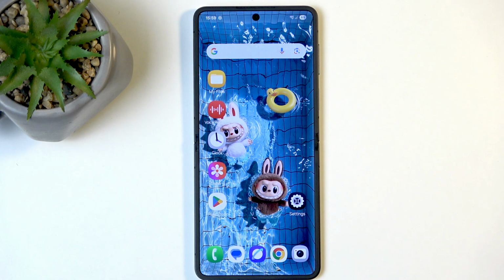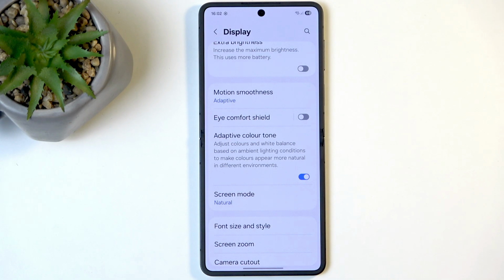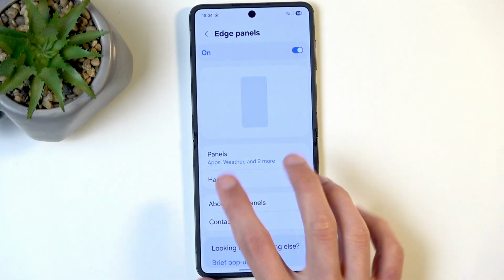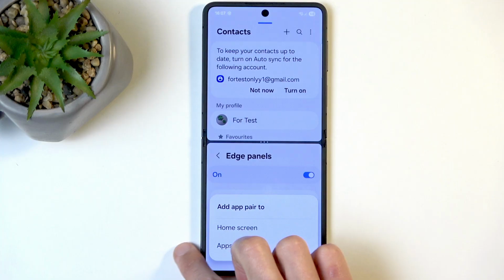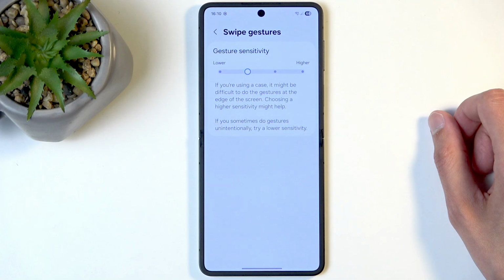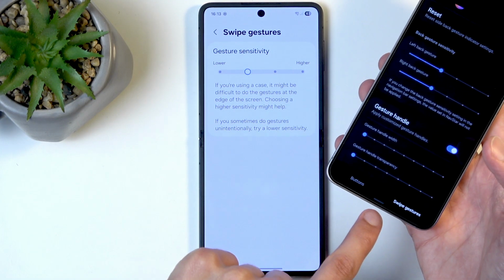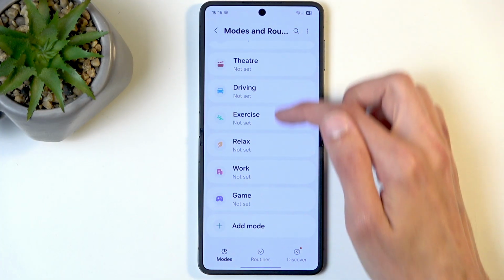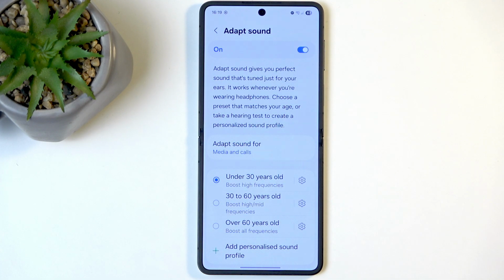SAMSUNG Galaxy Z Flip 7 – Top Tricks and Hidden Features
Discover the best tips, tricks, and hidden features for your SAMSUNG Galaxy Z Flip 7 in this detailed walkthrough. In this video, you'll learn how to customize display settings, enable dark mode, adjust motion smoothness for better battery life, use adaptive color tone, and personalize vivid or natural screen modes. We also cover how to set up and use the edge panel for multitasking, customize navigation gestures, boost your phone’s performance with animation settings, automate your device with modes and routines, and enhance your audio experience with Adapt Sound and personalized sound profiles. Whether you’re a new user or want to unlock advanced options, these Galaxy Z Flip 7 tricks will help you get the most out of your phone.

How to enable and customize dark mode on SAMSUNG Galaxy Z Flip 7?
How to use the edge panel and multitasking features on SAMSUNG Galaxy Z Flip 7?
How to set up Adapt Sound and create a personalized audio profile on SAMSUNG Galaxy Z Flip 7?

0:00 Introduction and getting started
0:18 Display settings: Light/Dark mode and scheduling
1:01 Motion smoothness: Adaptive vs Standard
2:20 Adaptive color tone and screen mode options
3:06 Easy mode for accessibility
4:09 Edge panel setup and customization
6:40 Multitasking with split screen and pop-up view
8:13 Saving app pairs to edge panel
9:18 Customizing edge panel handle and adding panels
10:51 Navigation bar and gesture settings
12:05 Using Good Lock for advanced navigation customization
15:02 Animation speed tweaks in developer options
16:13 Modes and routines automation
18:43 Adapt Sound and personalized audio profiles
20:51 Final thoughts